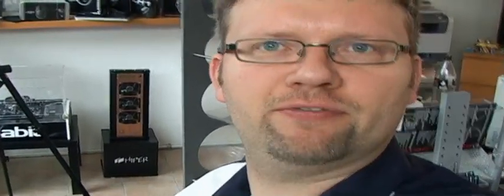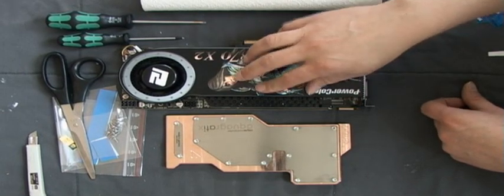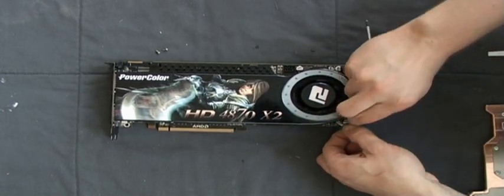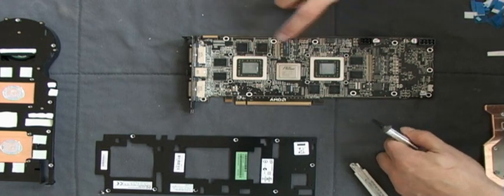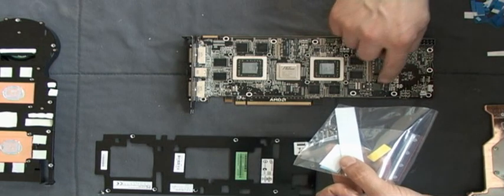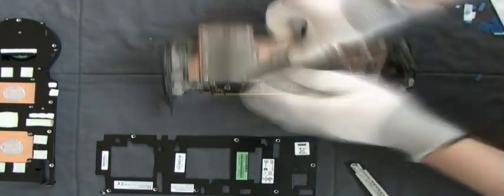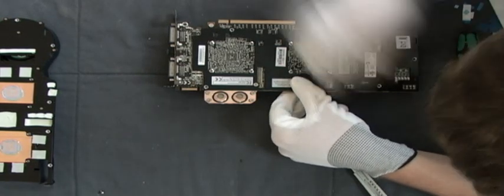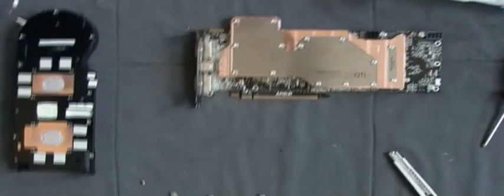Water Cooling ATI HD4870 X2 graphic card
First Watercooling for ATI HD 4870 X2. This tutorial shows the mounting of an aqua computer watercooling block aquagratix 4870X2 on a ATI Radeon HD 4870X2.